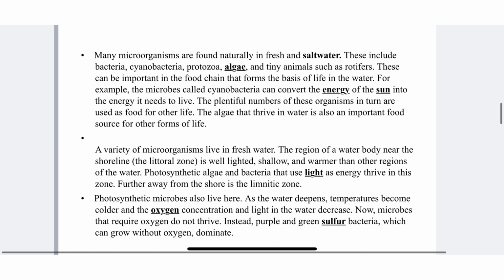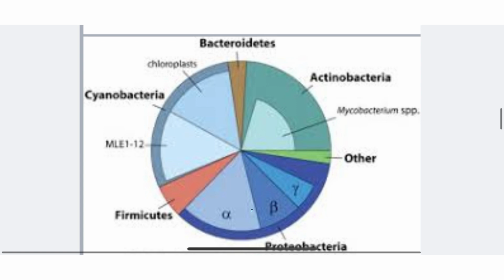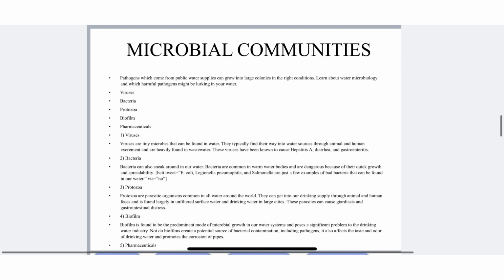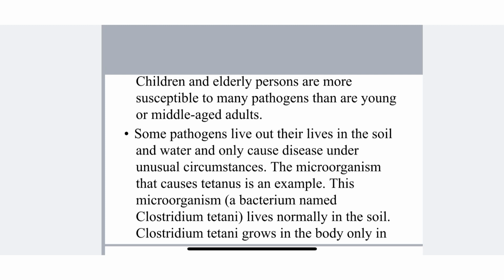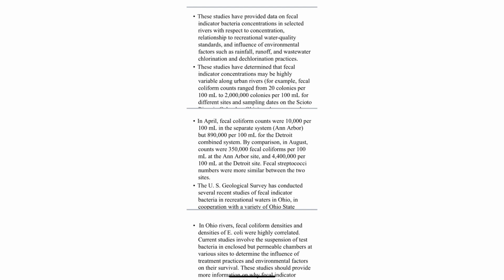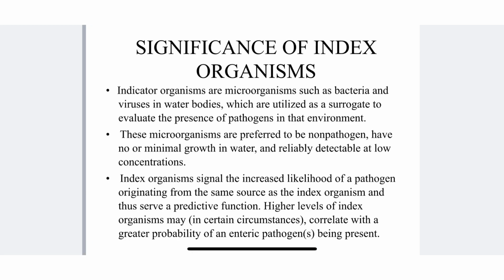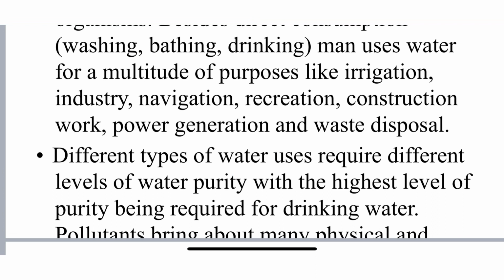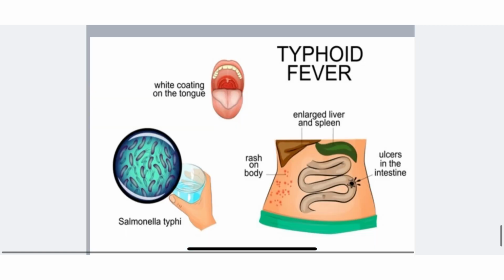Water Microbiology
The videos related to the study of microbiology which is very important of water standard quality is tilted to bacteria and other microorganisms that is reportedly plays a role for making the film sound of a WhatsApp and certain standard quality it has been like to make important part in what am I to fight